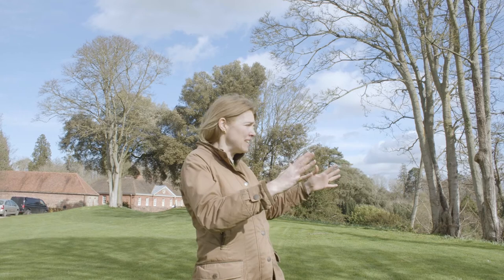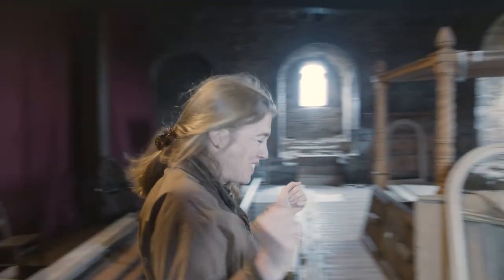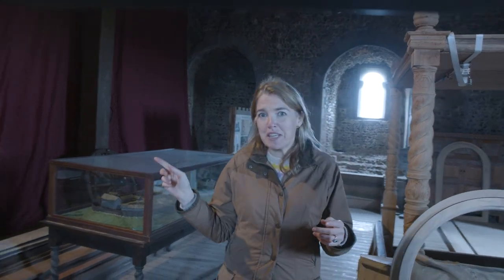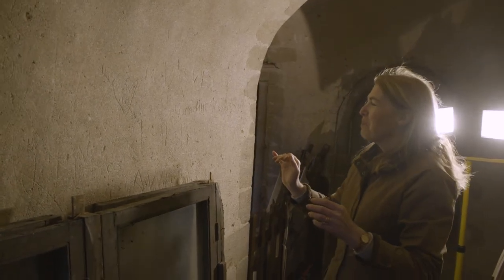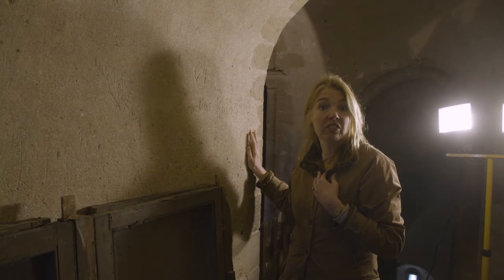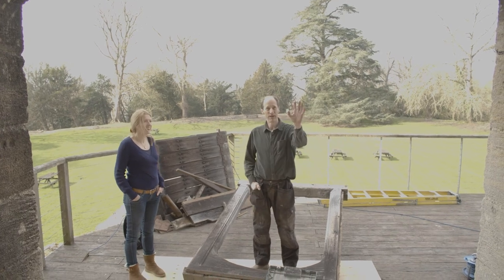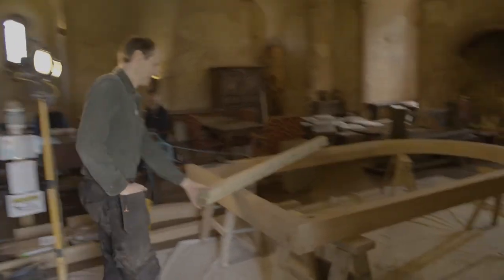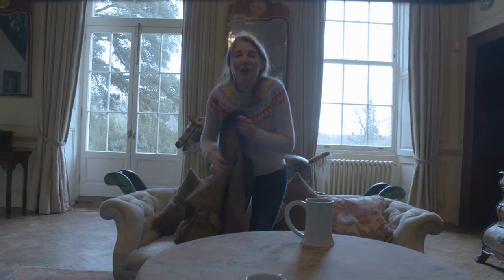Chats with the Chatelaine - Episode 5: Our Demanding Old Aunt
In this episode, we venture into the 900-year-old Norman Keep, fondly known as our demanding old aunt, in that she is always wanting more attention, even with best laid plans. She is definitely a labour of love but, as the jewel in the Hedingham crown, we wouldn’t have her any other way.

Here we look at the renovations that have been carried out in the Keep most recently, while we have been using the lockdown quiet periods to do the 'big jobs' that previously we were unable to carry out as the Keep was in constant use for weddings and events.

We are currently fundraising for the exciting Tudor Castle restoration (mentioned in this episode) - if you would like to donate we would be hugely grateful.